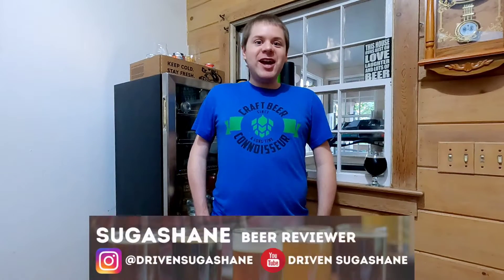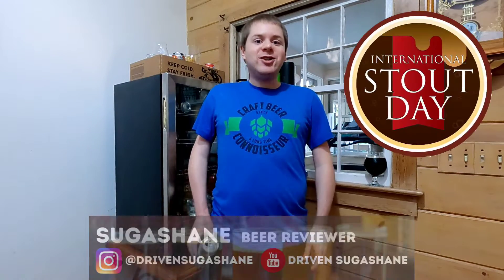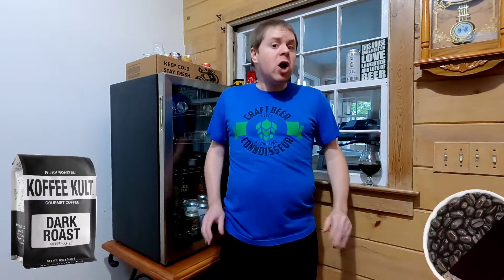Beer Review: Midnight Oil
Happy International Stout Day! We're celebrating in this week's video with Midnight Oil, an oatmeal stout brewed with secret roasted malts, coffee, and chocolate. I also reveal a CRAZY ironic fact.   So tune in to find out what it is!